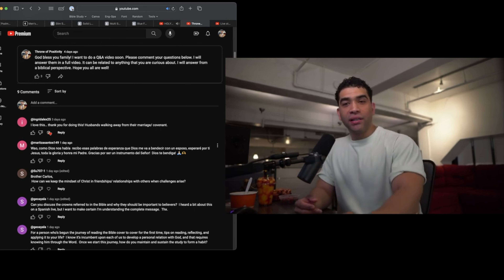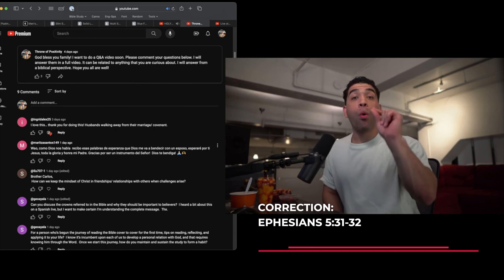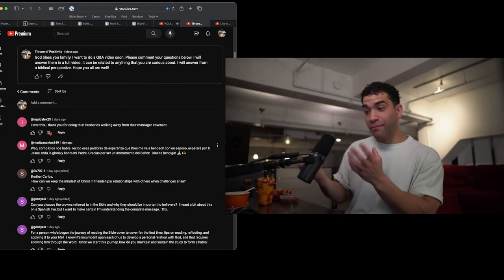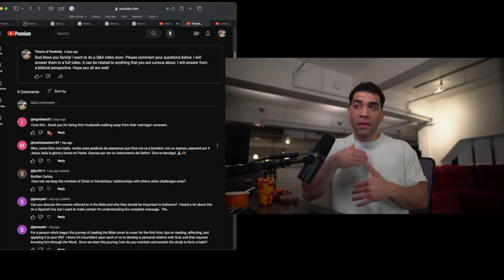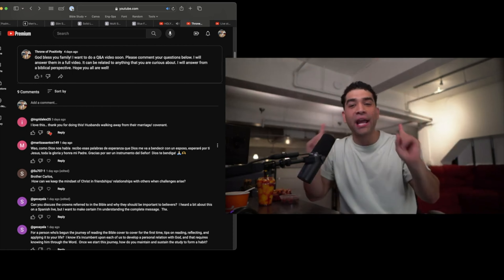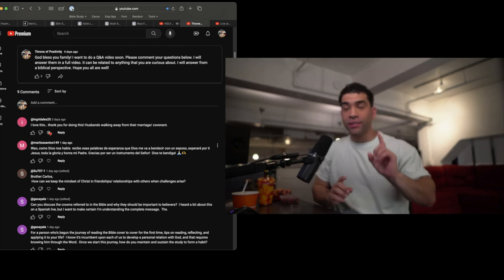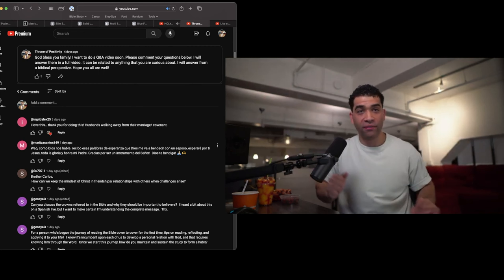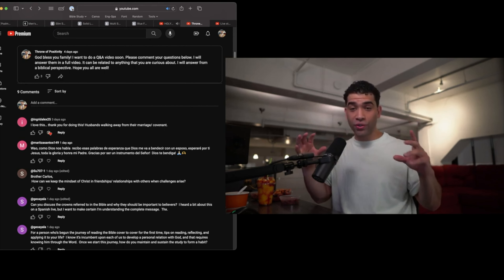Unveiling God's Plan for Sacred Intimacy & Soulful Connection: Myth, Spirituality, and Sex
SUPPORT:
Amazon Wishlist

LIVE SCHEDULE:
Tuesday [English]
Jueves [Español]
3PM PST / 6PM EST

815 E. St
Unit 120493

Special thanks to all of my supporters for your continued support as I transition into full-time ministry with Throne of Positivity! It means a lot to me that you would partner with me to advance the gospel for the Kingdom of Heaven.

¡Un agradecimiento especial a todos mis seguidores por su continuo apoyo mientras hago la transición al ministerio de tiempo completo con Throne of Positivity! Significa mucho para mí que usted se asocie conmigo para promover el evangelio para el Reino de los Cielos.

TIMESTAMPS: